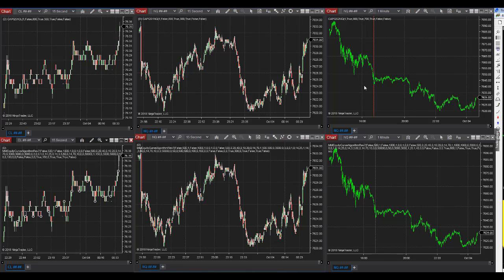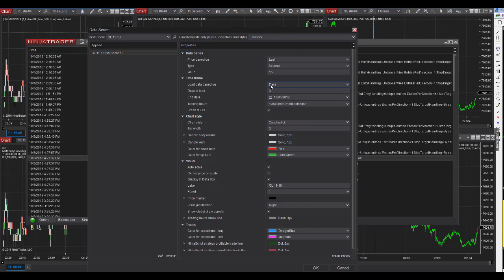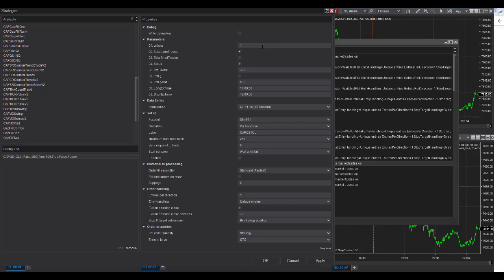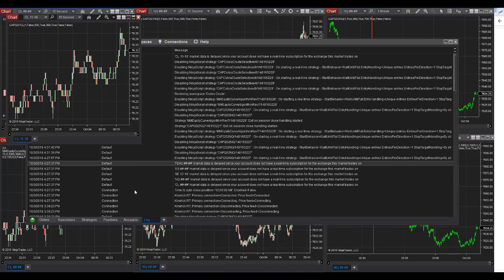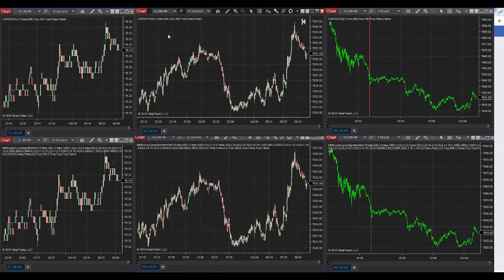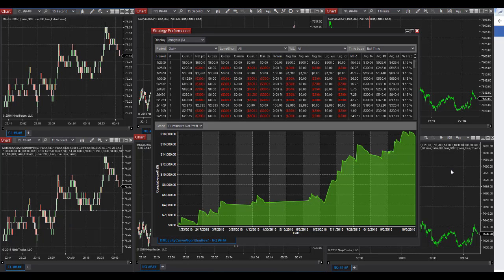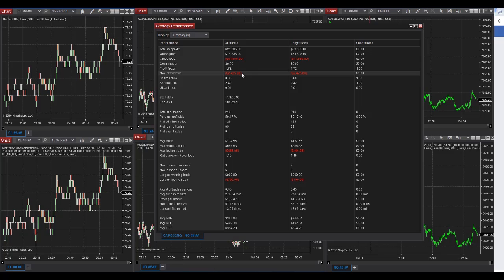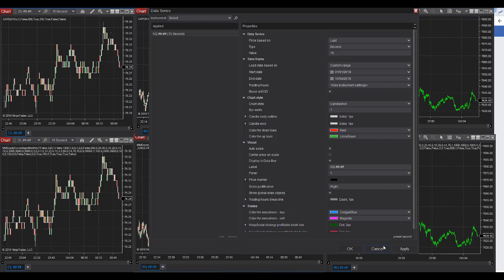QS 1 and QS 2 Algorithm Setup for NinjaTrader 8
Automated trading strategy for QS1 and QS2 NinjaTrader 8. This is the setup an analysis of the backtests with MM Algorithms Futures and forex trading contains substantial risk and is not for every investor. An investor could potentially lose all or more than the initial investment. Risk capital is money than can be lost without jeopardizing ones' financial security or life style. Only risk capital should bused for trading and only those with sufficient risk capital should consider trading. Past performance is not necessarily indicative of future results.